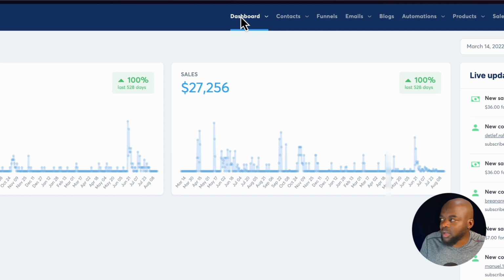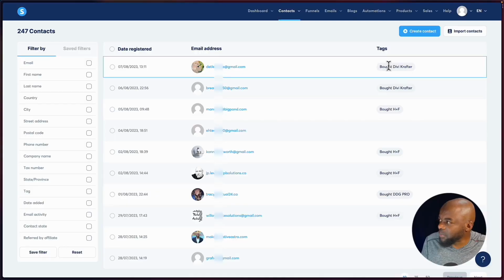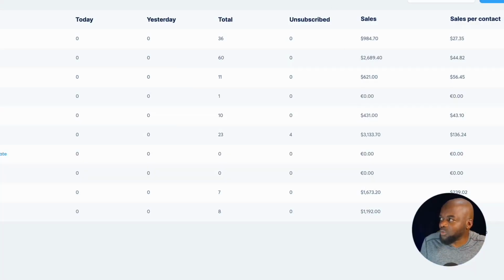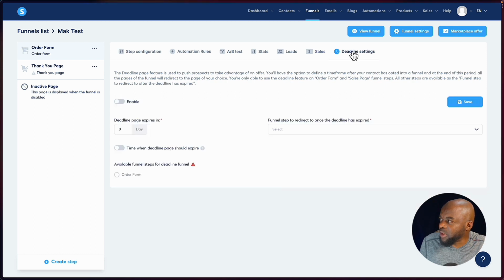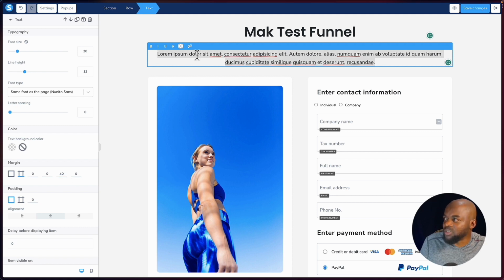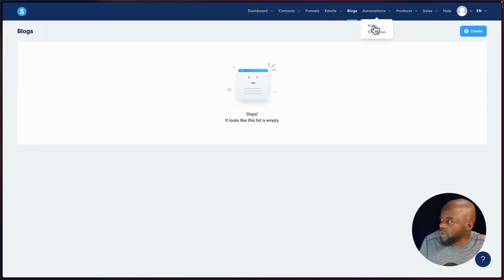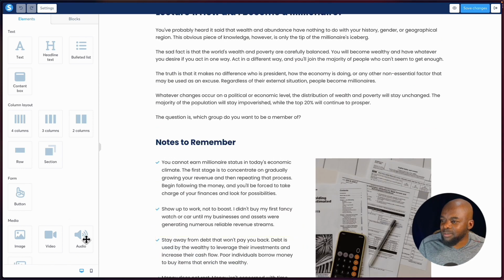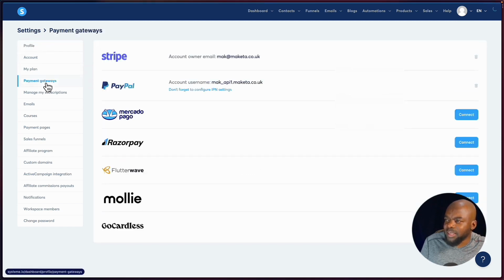Make Money Online with Systeme.io (Step-by-Step Guide)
Produced by: Mak of Funnels to Income

Unlock the potential of online income streams in 2024 through a comprehensive exploration of affiliate marketing with Systeme.io. Join me on a journey where I delve into the strategies and tactics that led to generating $27,256 utilizing the powerful tools and features offered by Systeme.io. Whether you're a seasoned marketer or just starting out, this insightful account provides invaluable insights and actionable steps to maximize your earning potential through affiliate marketing.